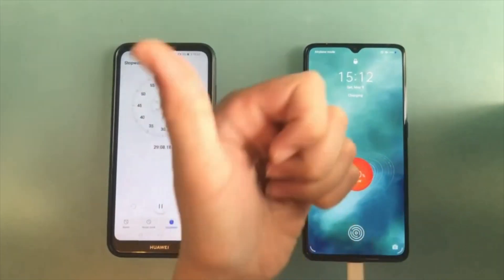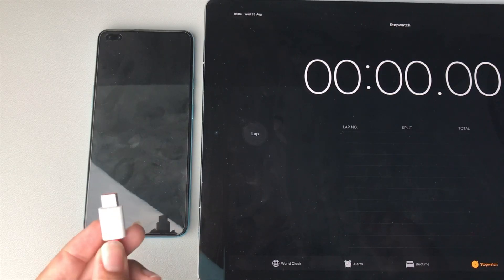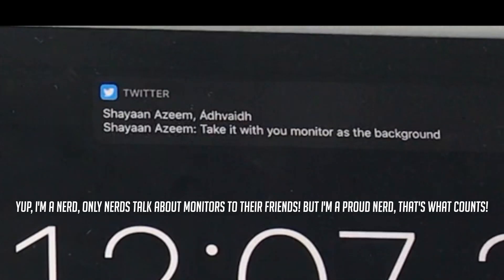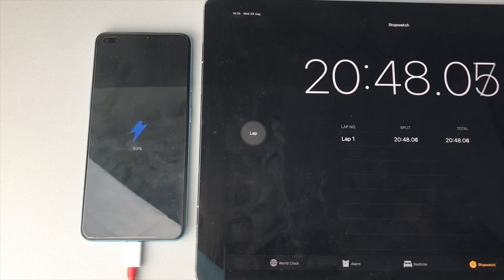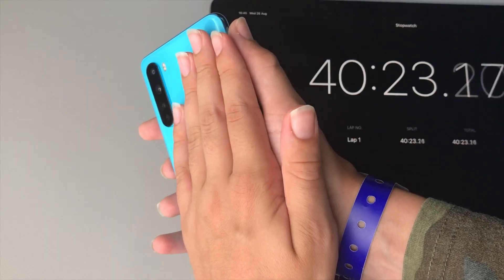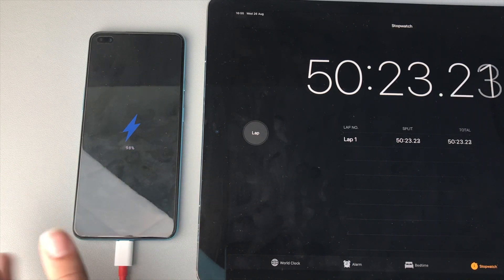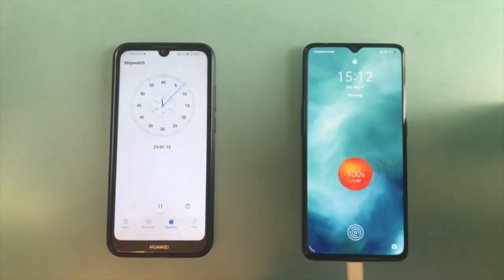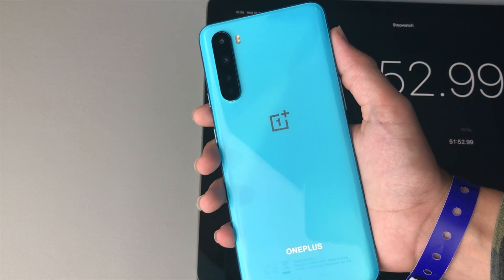OnePlus Nord Charging Test (Warp Charge 30T) | Too Slow ?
Alright guys, today we will be conducting a OnePlus Nord Charging Test with the OnePlus Nord 's Warp Charge 30T and fairing the question, is the OnePlus Nord 's Charging Too Slow ? I hope you guys enjoy the OnePlus Nord Charging Test and let me know if you guys would want any other OnePlus Nord Content like OnePlus Nord Charging Test (Warp Charge 30T) | Too Slow ?

Thanks To Lakey Inspired for allowing me to use the music used in OnePlus Nord Charging Test (Warp Charge 30T) | Too Slow ?

But yeah guys, I hope you enjoy OnePlus Nord Charging Test (Warp Charge 30T) | Too Slow ?
BuBye!